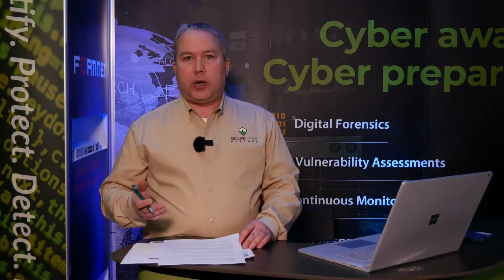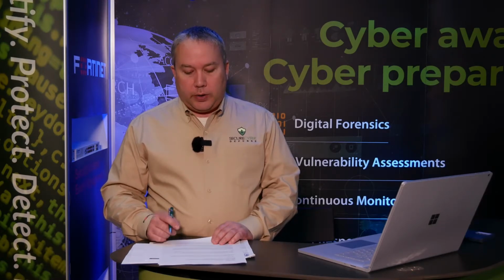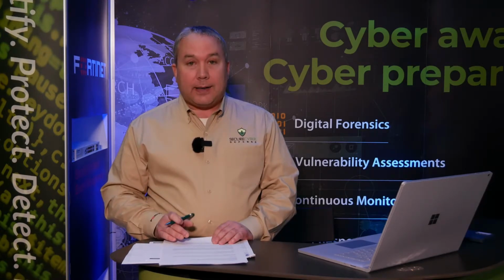Cyber Update 3-26-2021 | FBI Trickbot Advisory | Alert Fatigue | Acers 50 Million Ransom